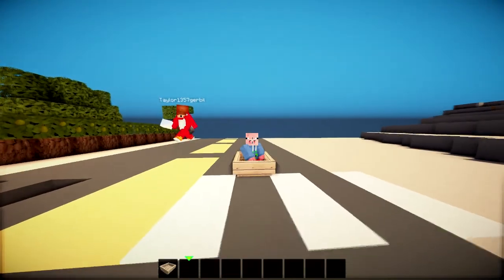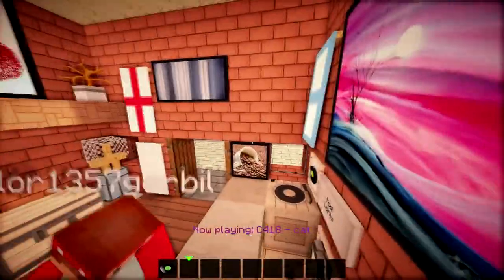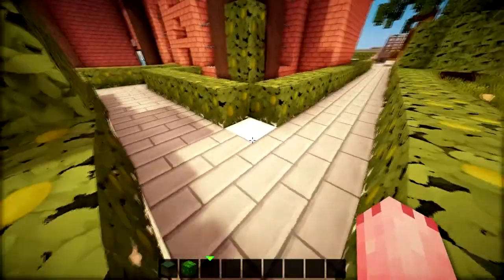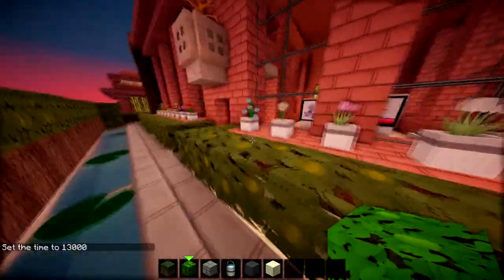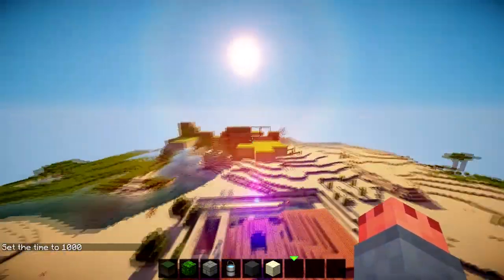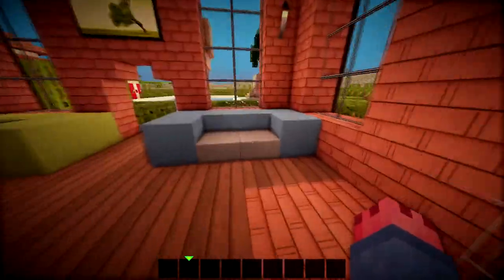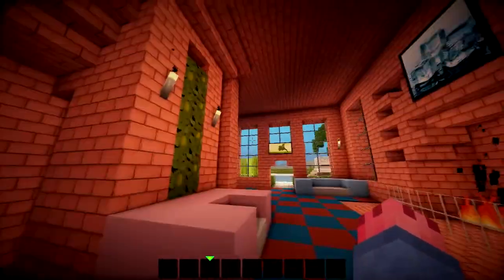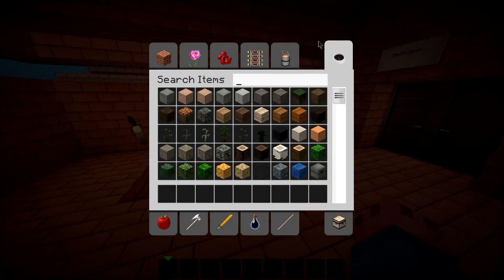"Living Room Inspiration" Minecraft Henry Builds w/ TaylorDesigns - EP14 S2 [HD]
Hello and welcome back to another Henry Builds with TaylorDesigns! Today Taylor works on a road while I do some living room interior!

If you have any ideas and suggestions remember to leave them in the comments bellow and I hope you all have a great day!

The computer:
CPU: AMD FX8320 @ 3.5ghz (turbo 4.0ghz)
After Market cooler: Cooler master Hyper 212 evo
GPU: EVGA super clocked Nvidia GTX 760 2GB GDDR5
SSD: Samsung 840evo 120GB
HDD: WD caviar Black 1TB
PSU: EVGA 600B
Motherboard: Asus M5A97 EVO R2.0